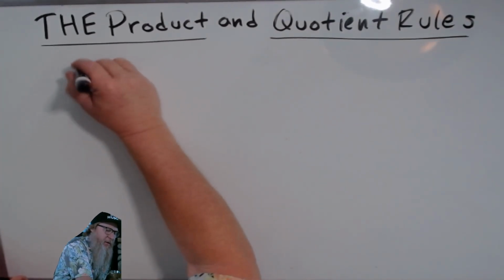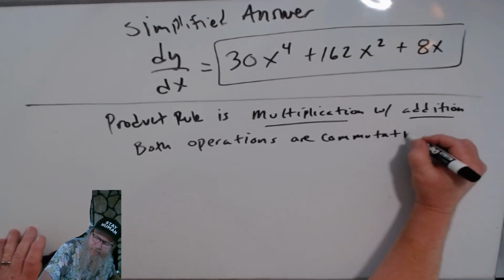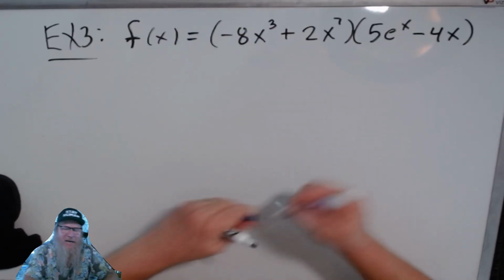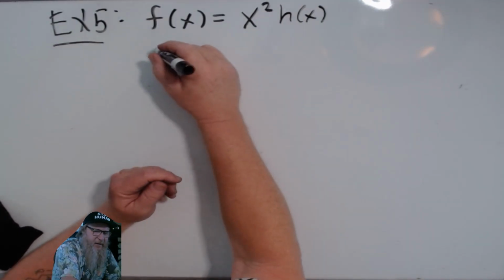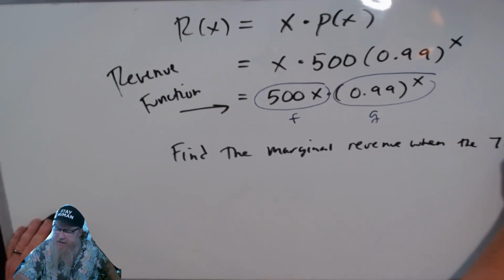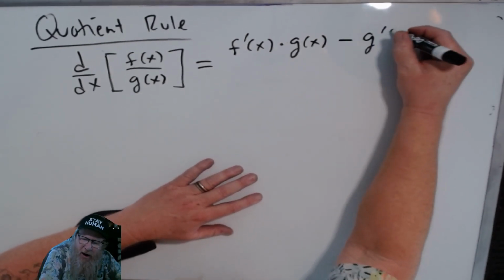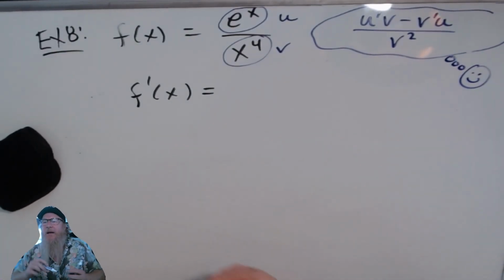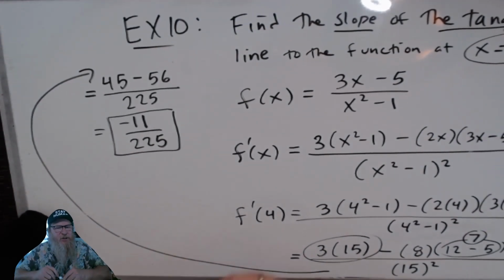The Product and Quotient Rules